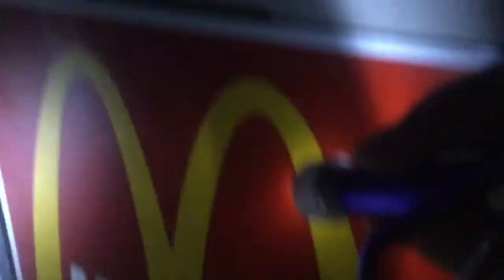24 hour closet challenge (RAN OUT OF FOOD, ALMOST DIES!!!!!!)